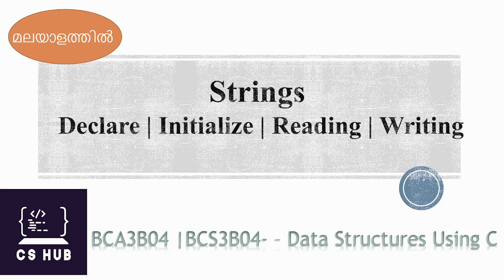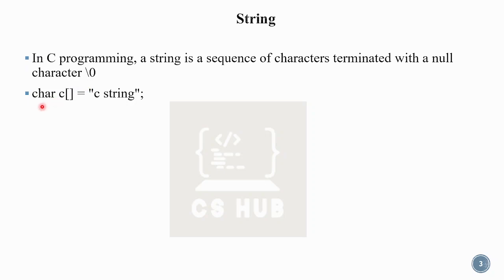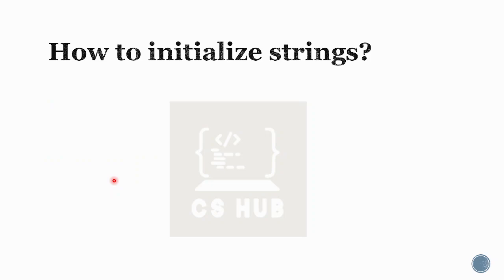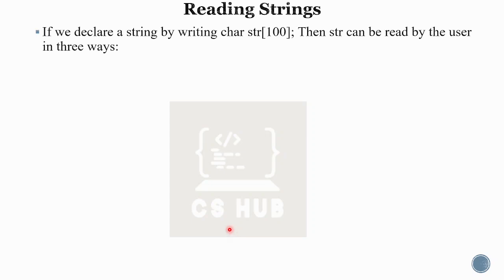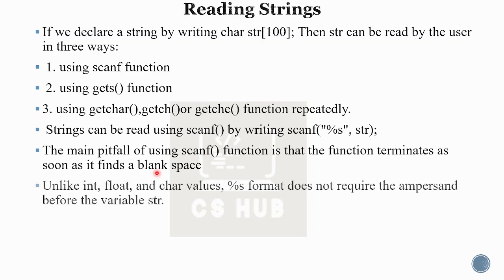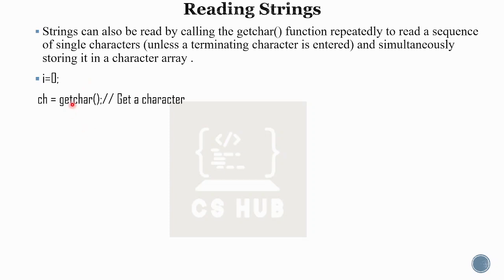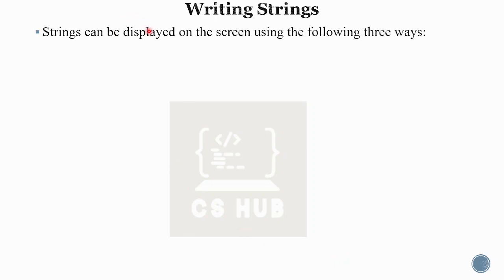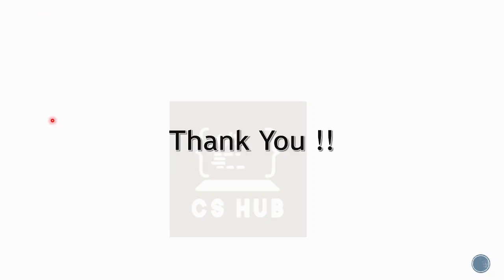Strings in C |Declare | Initialise | Reading | Writing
Strings in C |Declare | Initialize | Reading | Writing